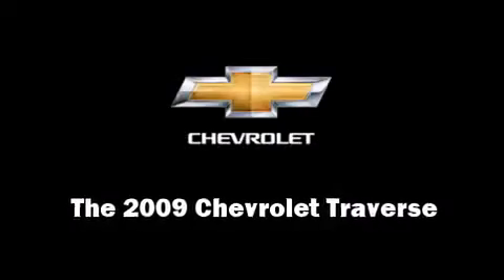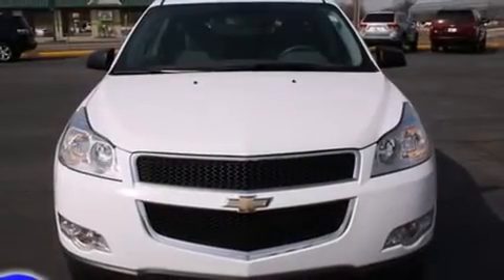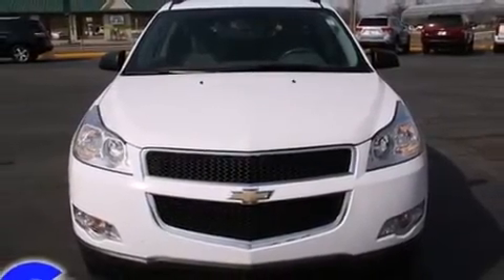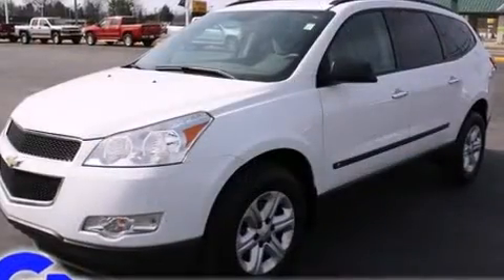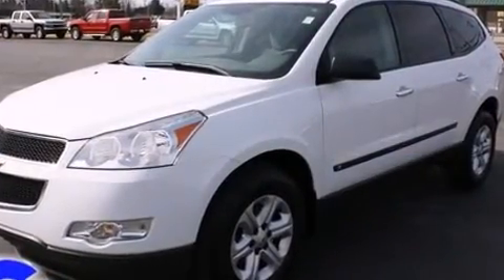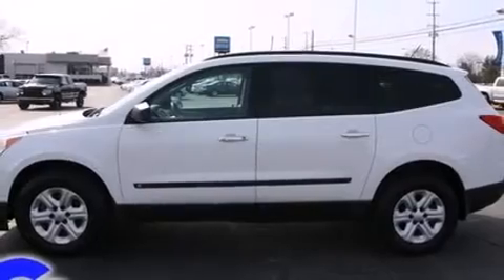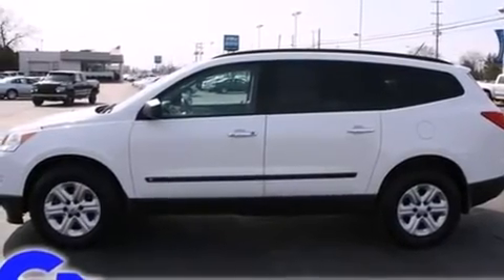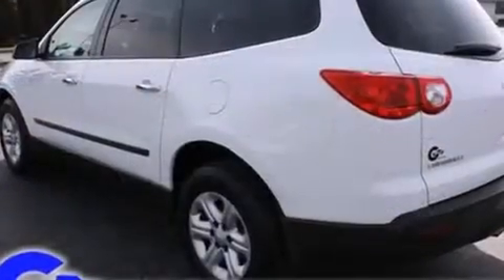2009 Chevrolet Traverse near Fenton, Michigan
You're looking at our 2009 Traverse LS with about 59K miles, powered by a 3. This 2009 Traverse is located near Fenton, Michigan.  6L V-6 cyl engine.  Some of the key features include: abs brakes, cd player and remote keyless entry.  The summit white exterior combined with the dark gray cloth interior makes for a great look.  Some of the additional features on this SUV are the: speed control, power driver seat and air conditioning.  Our certified vehicles such as this Traverse come with a five day/150 exchange policy.  An AutoCheck Report is available upon request.
    Hank Graff Chevrolet Davison
    Address:
    800 N. State St.